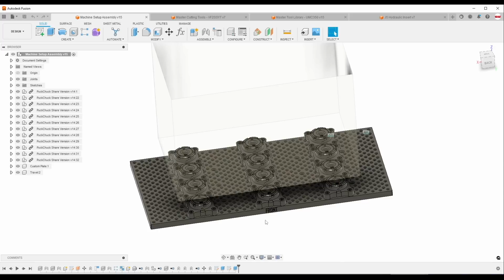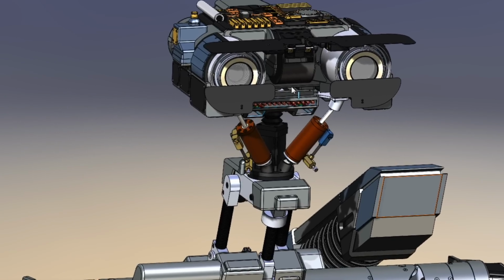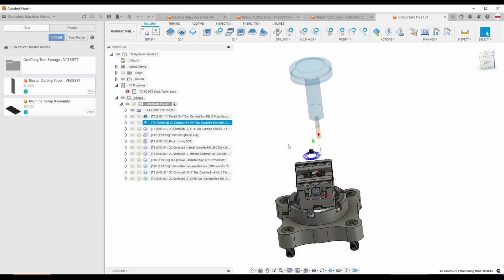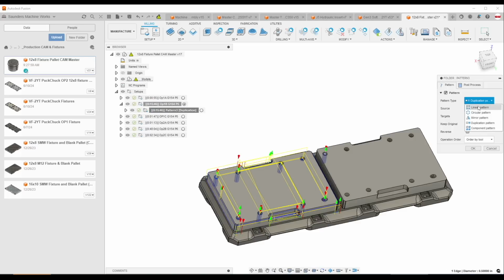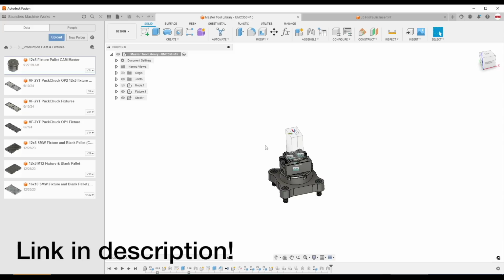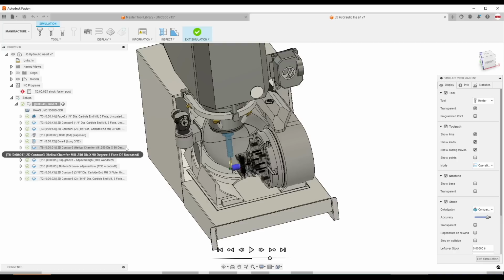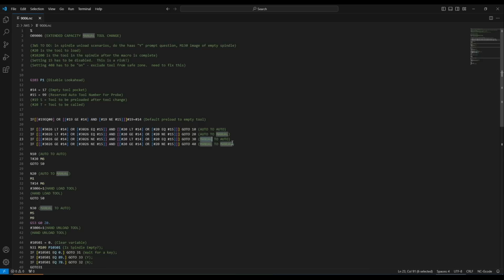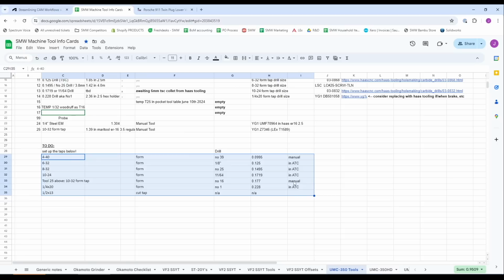Best Practices: Fusion CAM Libraries, Workflows & Post Mods for our new HAAS Machines!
Best practices (and always striving to learn, improve and share!) how we are creating Fusion CAM workflows, storing tool libraries (both in Fusion, the Haas NGC, google sheets, and the physical tools) for our Haas UMC-350HD and VF2-SSYT!